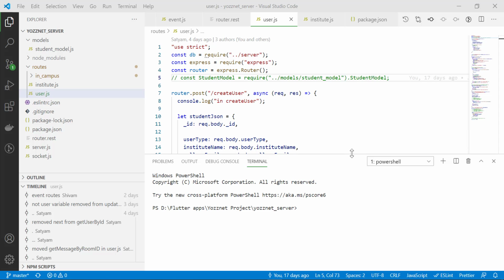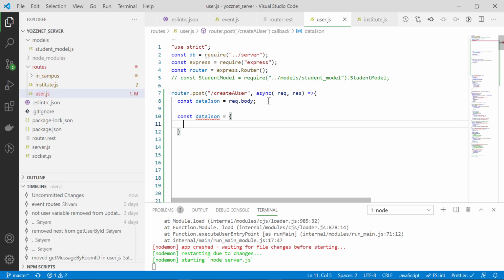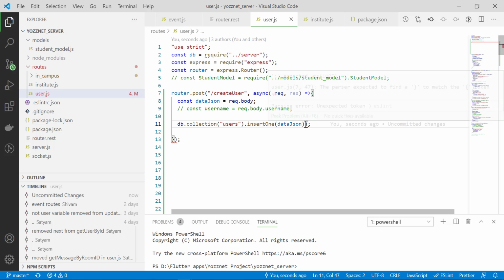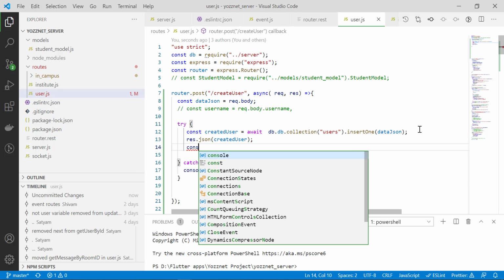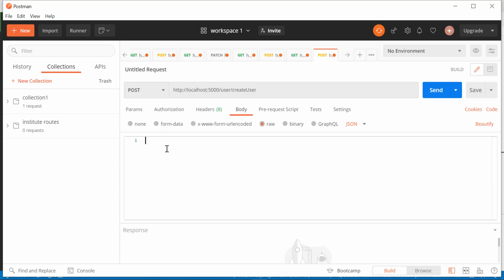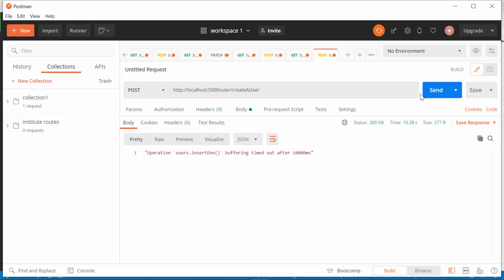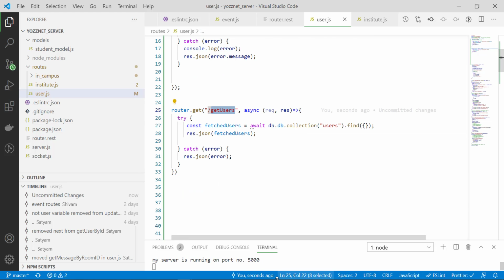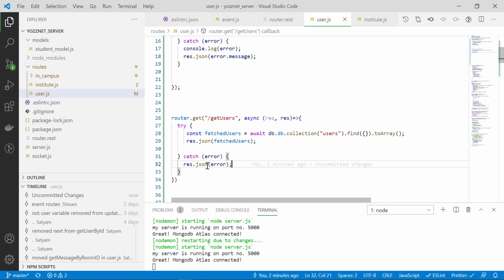MongoDB without mongoose! Very easy. Node.js server